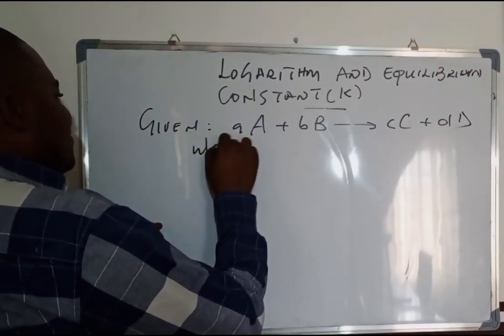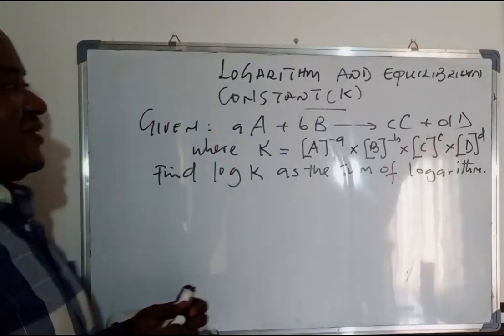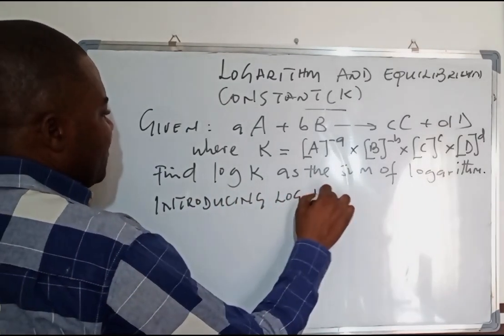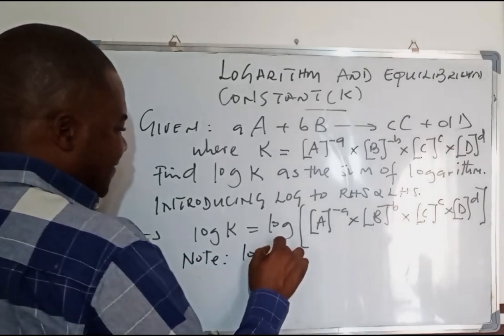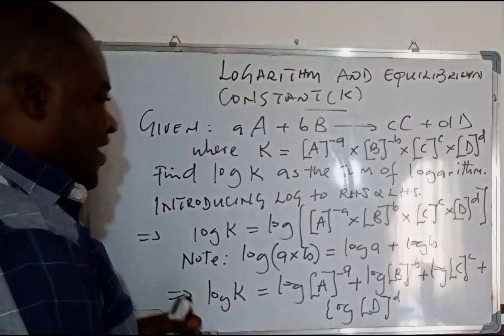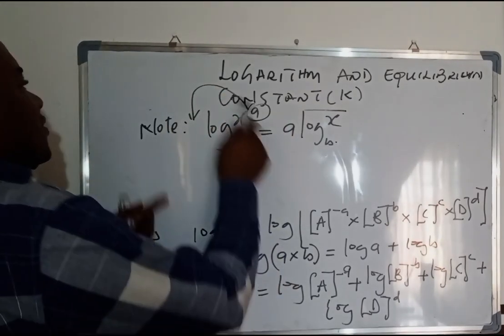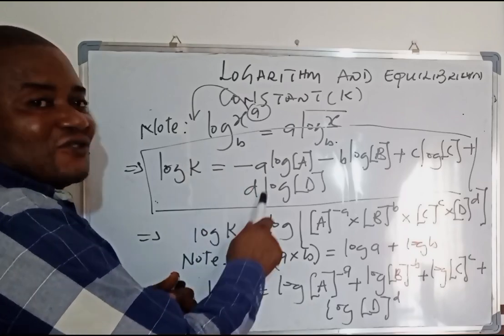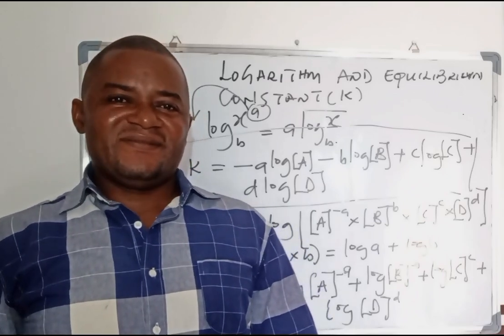Solving Equilibrium Constants Using Laws of Logarithm